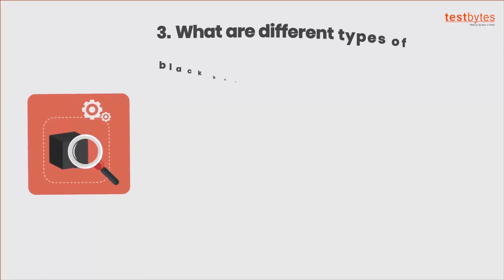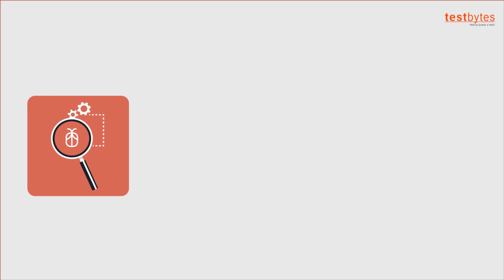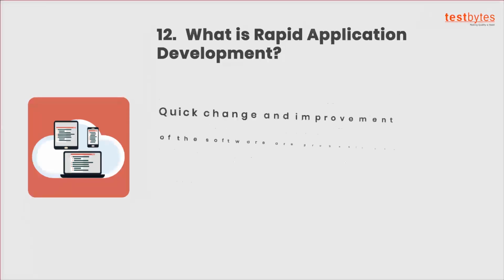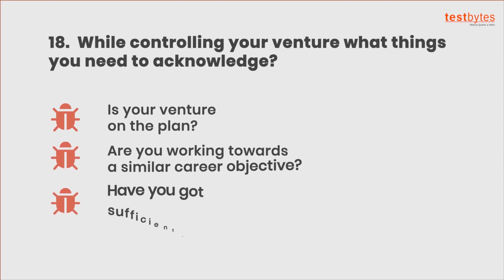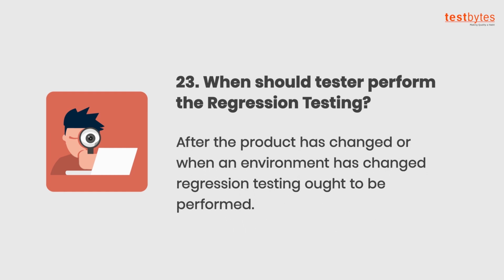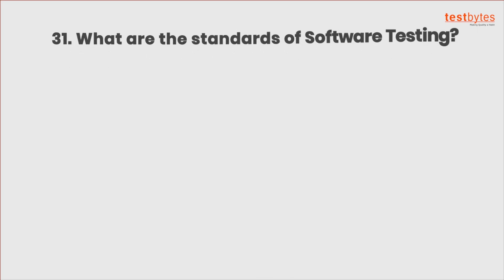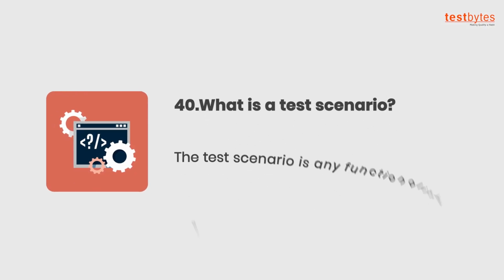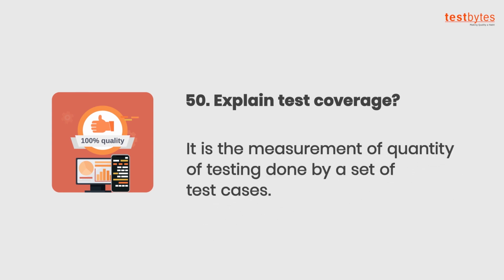Software Testing Interview Questions - Testbytes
Are you an aspiring tester who wish to have a fruitful career in software testing?

Even though you know a lot about software testing in general, there are times at which you can be dumbstruck because you are not able to formulate the correct words.
This is the exact scenario where we can help.

We have compiled 50 most probable questions that has been asked in software testing interviews globally. Read and  present them in your own way when asked.

At testbytes, we offer testing services such as,

• App Testing

• Web App Testing

• Security Testing

• Automation Testing

• Game Testing